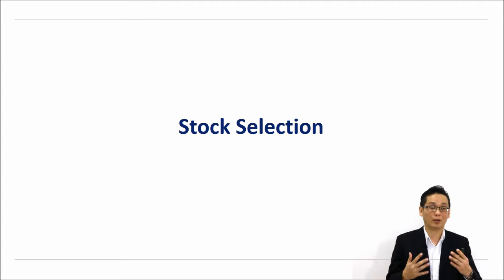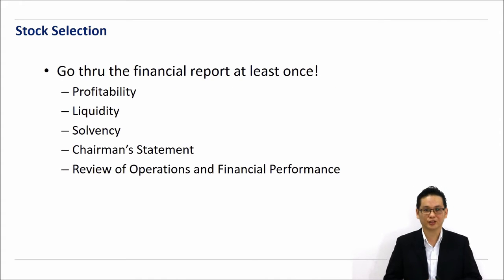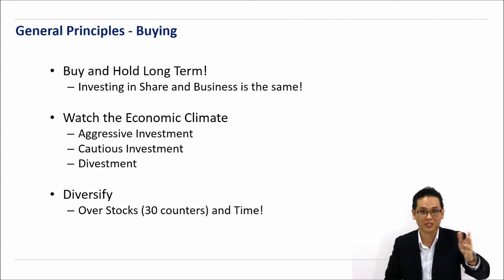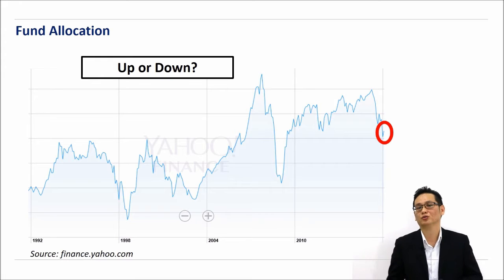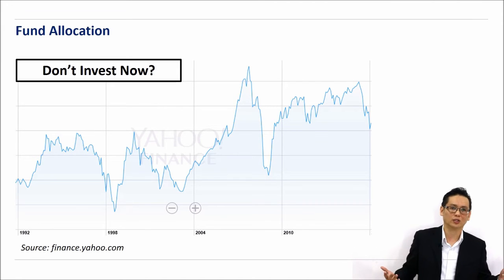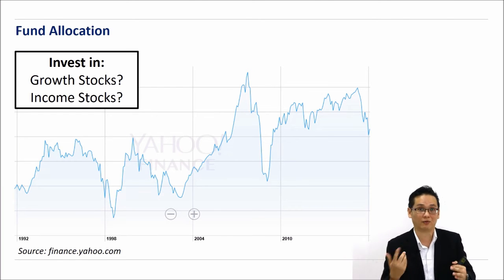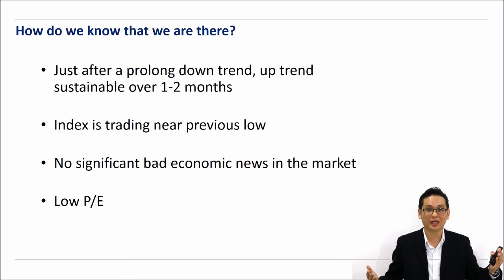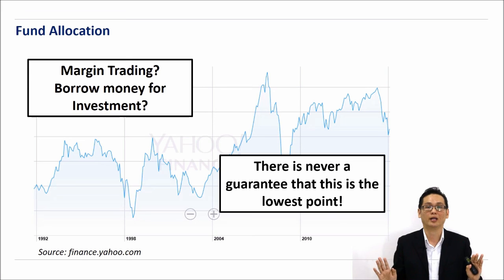Sample Video of Long Term Shares Investing Technique: Portfolio Mgt